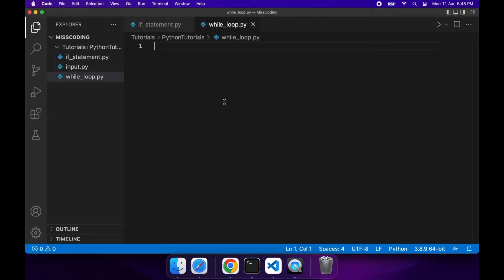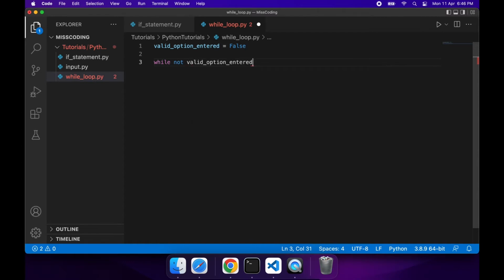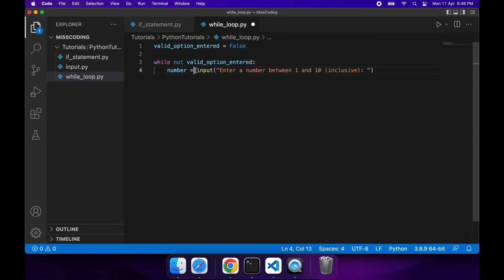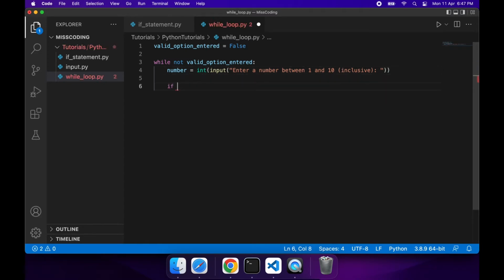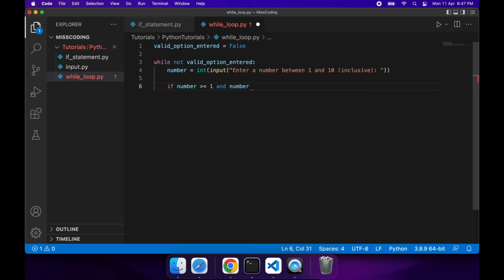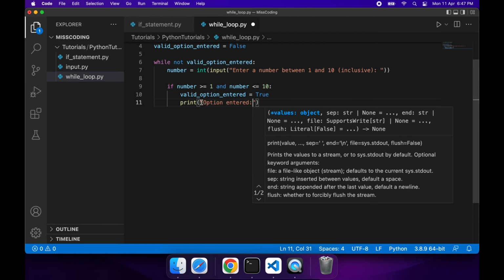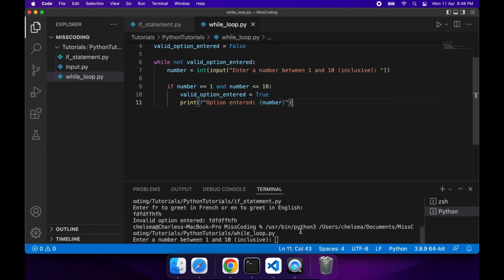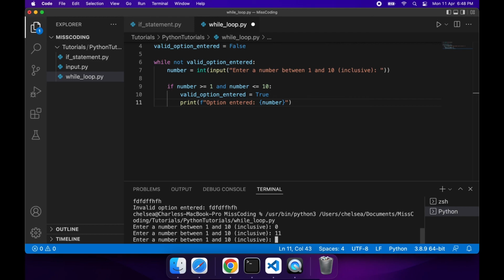How to use a While Loop in Python Tutorial - Python for Beginners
Hi everyone!

Today I have a tutorial on how to write a while loop in Python. I will show you how to continually request input from the user until it meets a condition, at which point the while loop will exit. A while loop is a common programming language feature that will execute the same statements of code until the loop condition evaluates to fault.

This will form part of some beginners python tutorials, these will all be uploaded to this playlist along with some more advanced concepts:

I am coding and running the code in Visual Studio Code which is a good free text editor.

// PRODUCTS USED
I use the following products in the creation of my videos: